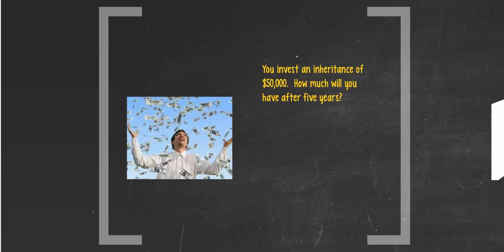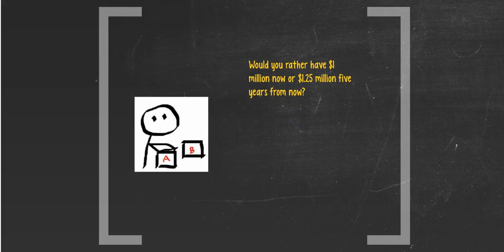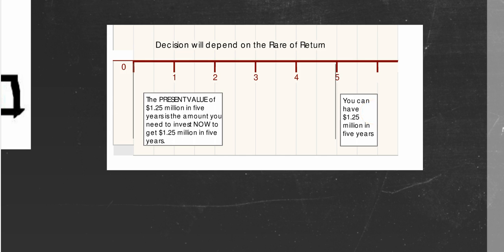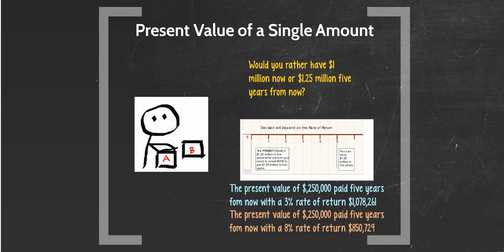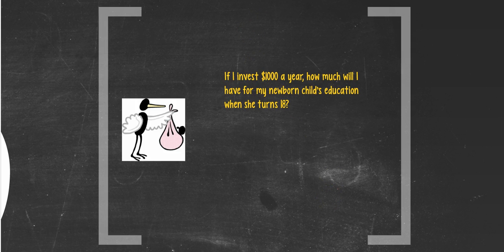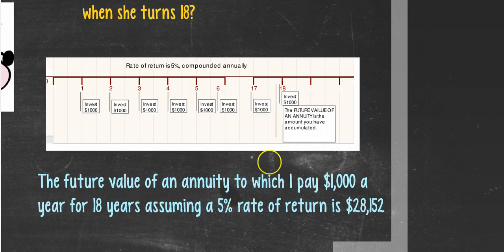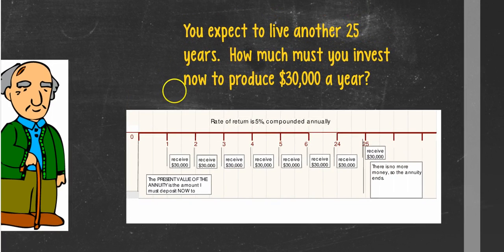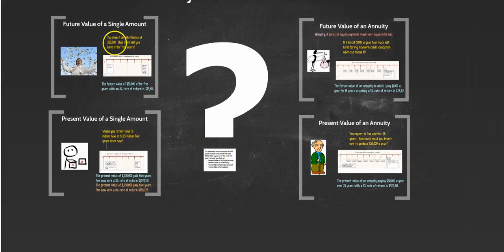Introduction to Present and Future Value